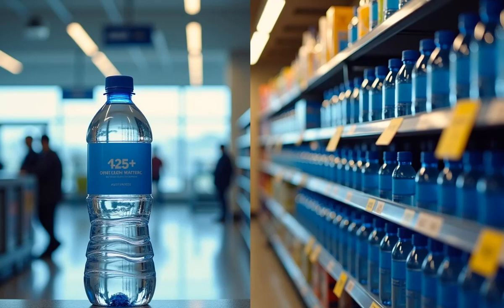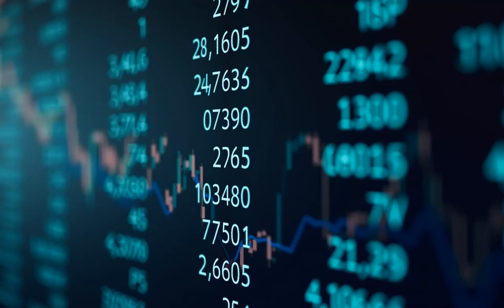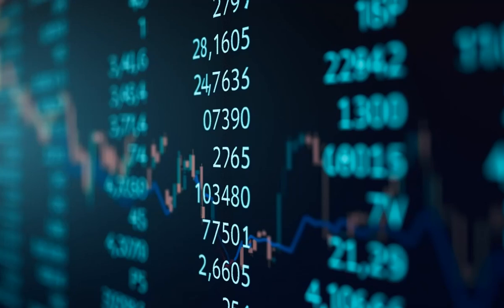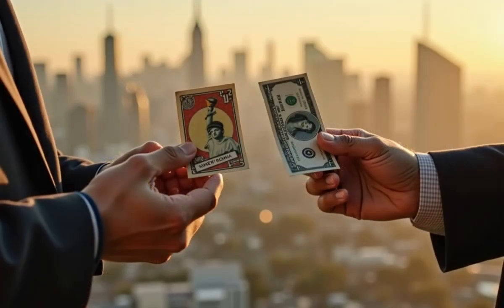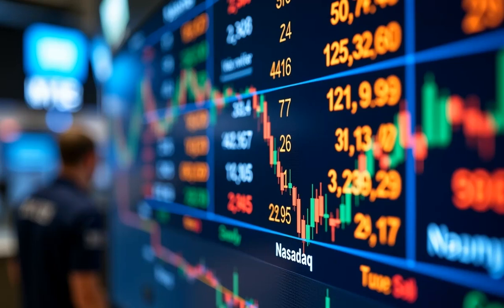Arbitrage: How to Profit from Price Differences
Ever noticed price variations for the same item in different locations? This video explains arbitrage, a strategy that capitalizes on these temporary price discrepancies for profit. We break down the core concept, illustrating how it differs from standard investing – arbitrage isn't about predicting future value, but exploiting *current* inefficiencies.

We use simple examples, like baseball cards, to demonstrate the process: buying low in one market and simultaneously selling high in another. This principle applies across various asset classes including stocks, bonds, currencies, and increasingly, cryptocurrencies. We explore how arbitrage occurs in financial markets, highlighting the tiny, but significant, profits gained from rapid trades.

The video details the reasons why these price differences exist – delays in information, transaction costs, and differing exchange rules. We also cover the growing relevance of arbitrage in the US, particularly within the cryptocurrency and Forex markets. Discover how savvy traders exploit price variances between exchanges and platforms.

However, it’s important to understand arbitrage isn’t a quick path to riches. It’s a highly competitive field demanding substantial capital, specialized knowledge, and fast execution. We discuss the challenges and risks involved, and explain why automated trading programs are often essential for success. Learn about the different types of arbitrage and whether this strategy might be right for you.